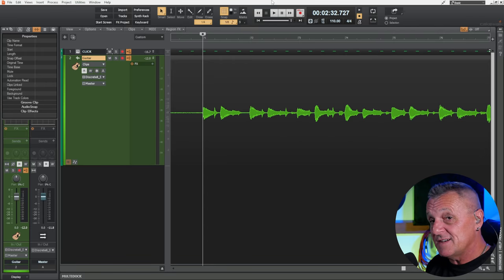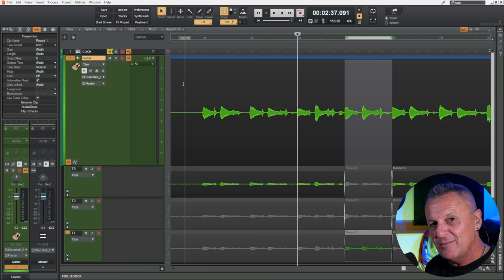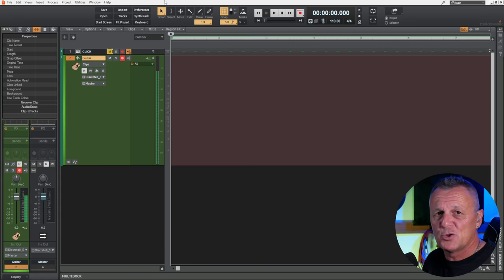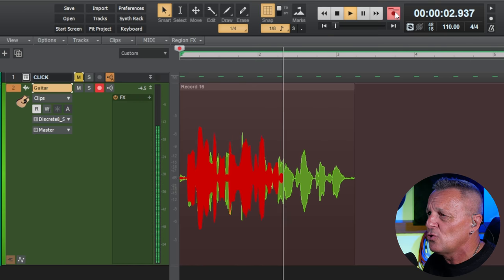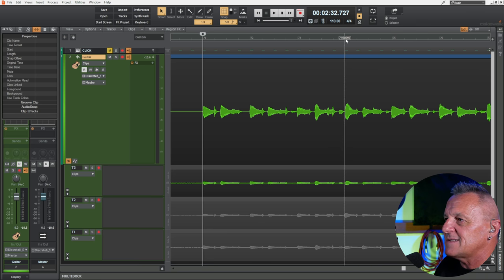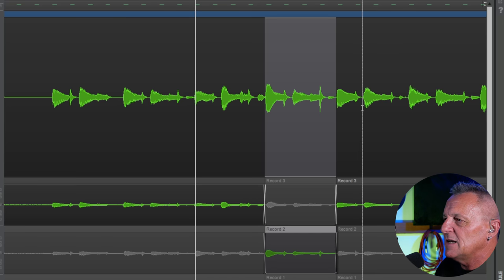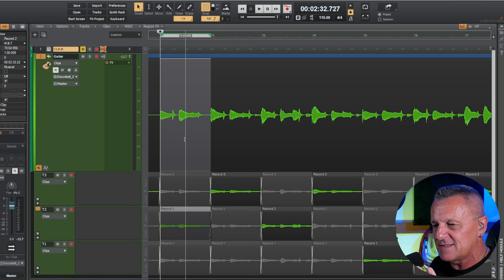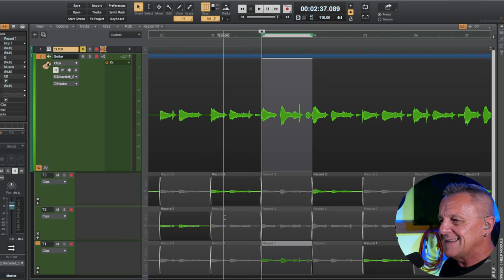Cakewalk: Getting Your Best Guitar Tracks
Record your best guitar tracks in Cakewalk by Bandlab, with guitar comping!

CHAPTERS
00:00 Quick Comping Demo
02:07 Preparation
05:17 Cakewalk Preparation
06:52 Comping Basics
11:30 Comping Workflow